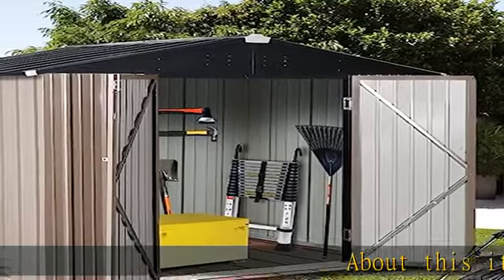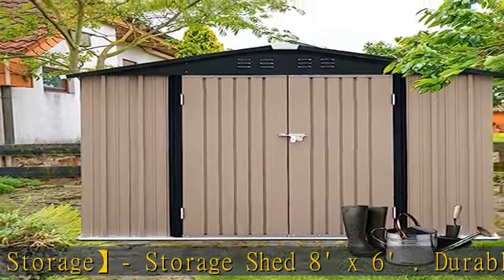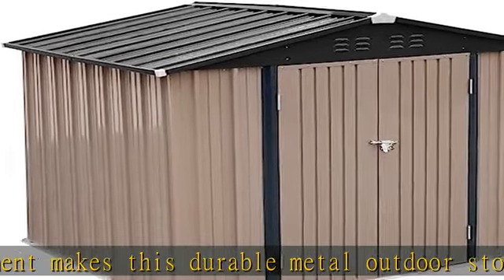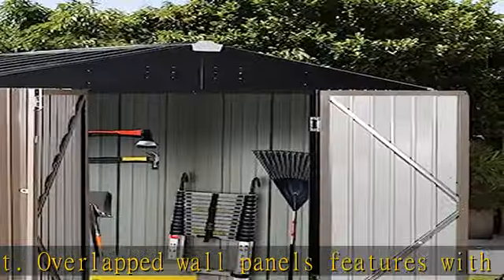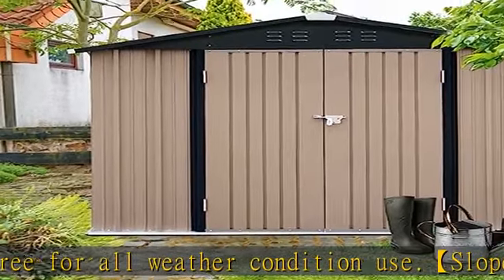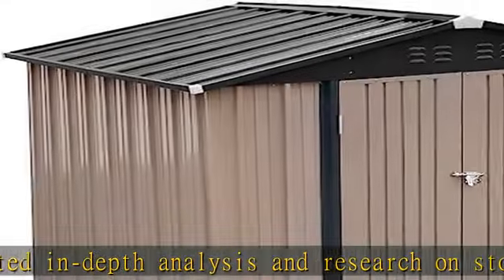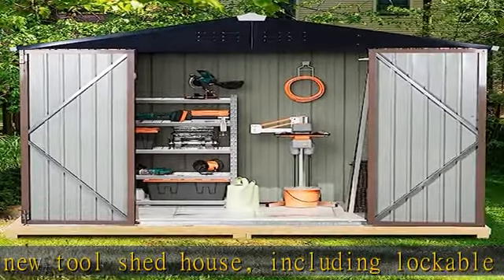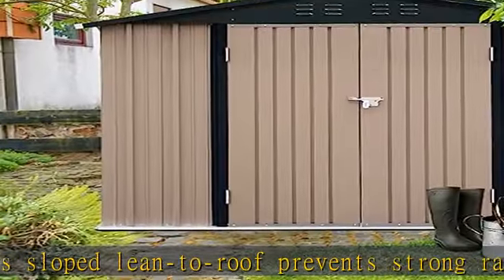Polar Aurora 8 x 6 FT Outdoor Metal Storage Shed, Steel Garden Shed with Double Lockable Door, Tool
Polar Aurora 8 x 6 FT Outdoor Metal Storage Shed, Steel Garden Shed with Double Lockable Door, Tool Storage Shed for Backyard, Patio & Lawn (8 * 6 ft)